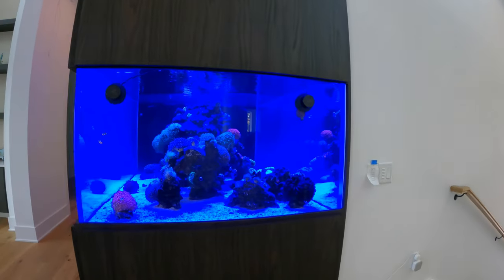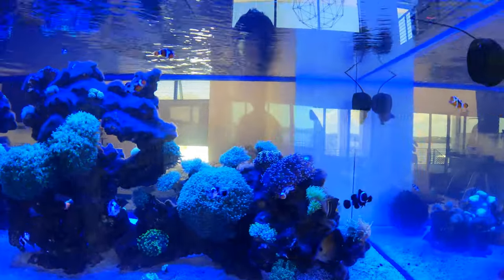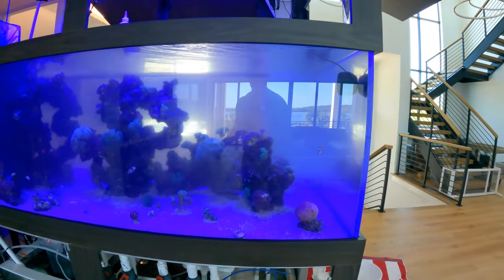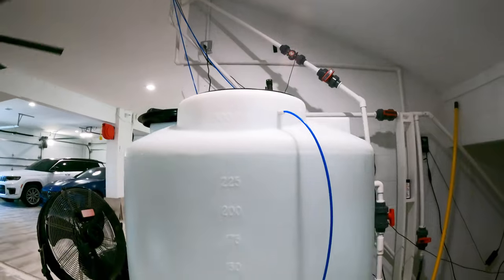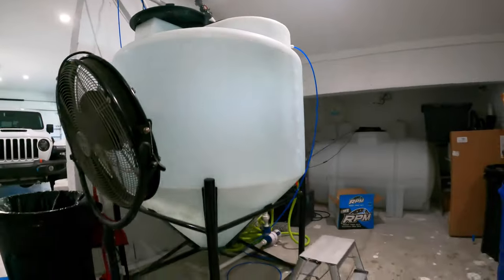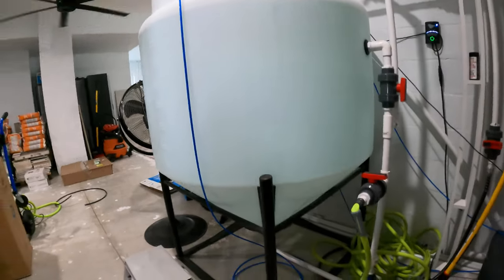How to Remove Green Hair Algae in a Mixed Reef Tank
Check out this video on how I remove green hair algae from my mixed reef tank and talk about how to keep GHA out of your system.

Prior to this cleaning I had run the Korallen Zuct system on my tank for 2 weeks.  Look it up or check out BRS TV for their variety of videos about the Korallen Zuct system, it was developed by one of the largest coral farms in the world located in Germany and developed to help your tank establish perfect bacteria strains with the goal of running a low nutrient system with all supplementation necessary for best growth and coloration.

So, now I am running 0 numbers on Nitrate and Phos.  Ideally I will be around 1 to 2 for Nitrate and .03 for Phosphate.
But with numbers in check, I manually scrub the algae off the rock in the tank and do a large water change to suck the algae out of the tank.  When scrubbing I add 1 ML of 12% hydrogen peroxide per 4 gallons of water volume in the tank.  This helps get rid of the algae and stops it from reattaching.  Also lower your lights during this time too.

I lowered my lighting to Royal only and 150 par on the top of the tank, so running my lights ultra low for a few weeks will give all the cleanup crew in the tank a time to catch up.  I have several urchins, snails, emerald crabs (female only, males can snack on LPS), hermit crabs, and I added a sea hare to help devastate the algae.

One thing I forgot to mention in the video, I am also running a clearwater algae scrubber, which, after I get the algae out of the display, will help keep it out of the main display by depleting the nutrients by growing in the algae scrubber instead of the display.
00:00 Introduction
02:38 Time Lapse maintenance
07:25 SaltWater Station
08:58 Time Lapse H20 Change Before and After
11:49 Outro GHA Tips Love this video and want to see more content about coral reef tanks, reef aquarium upkeep, saltwater aquariums and more? SUBSCRIBE!